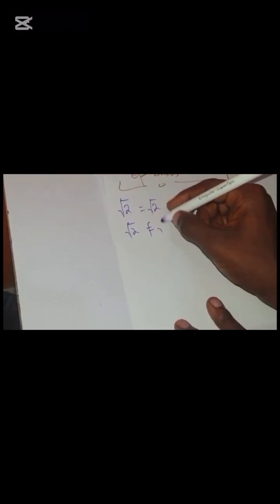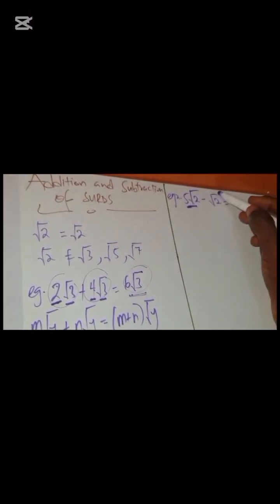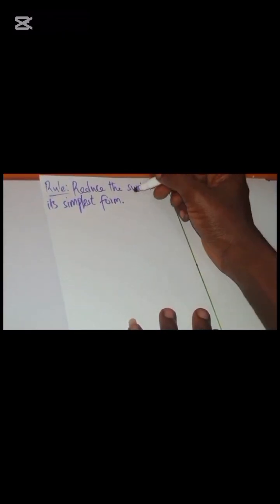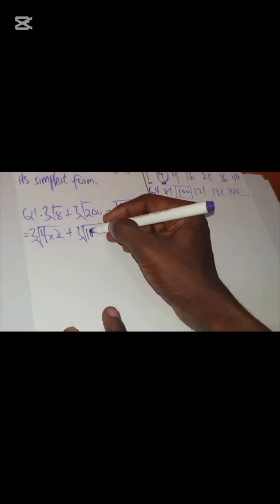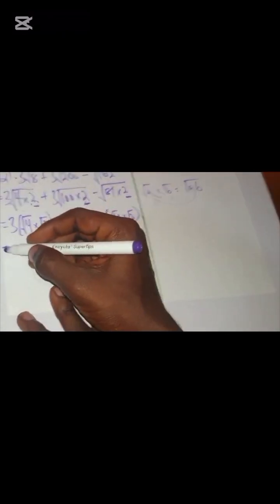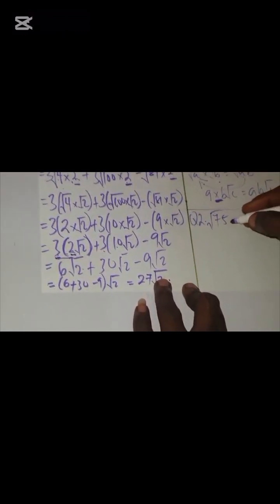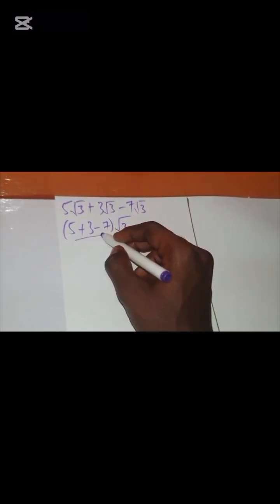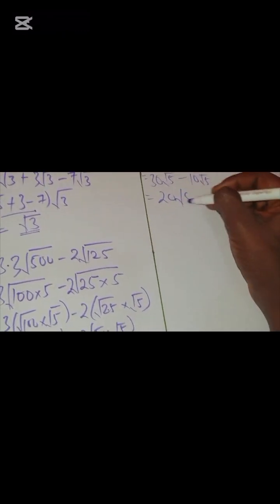SURDS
A concise and comprehensive approach to understand and solve surds like a pro in a minute✨🙌🧮 maths study education surds surdstricks motivation.